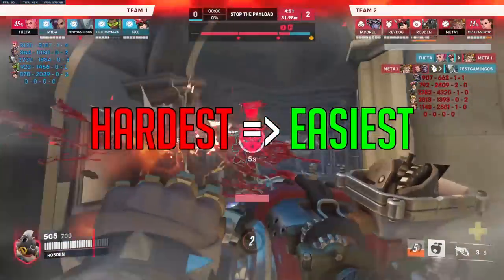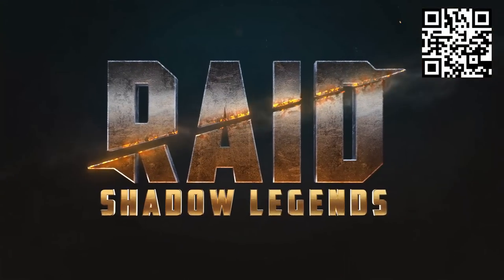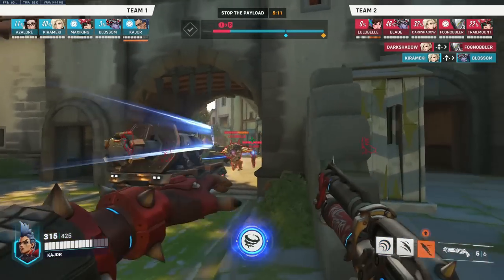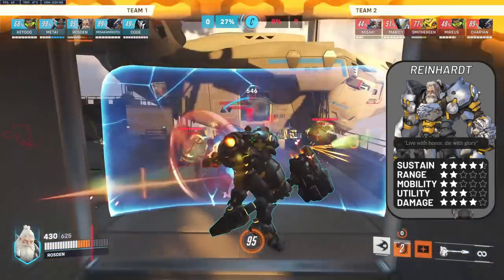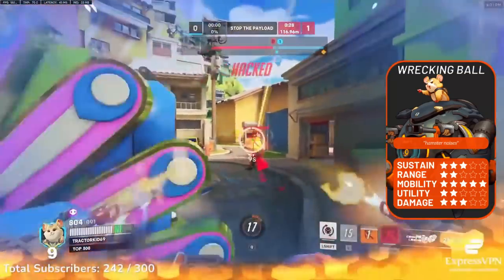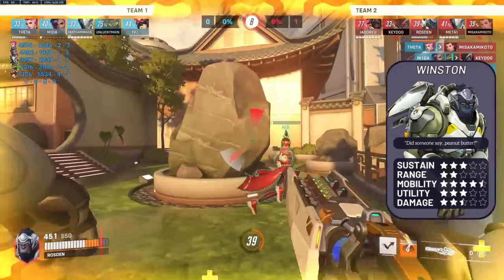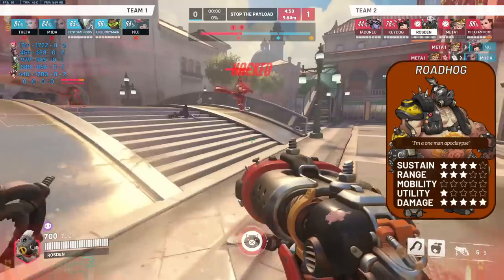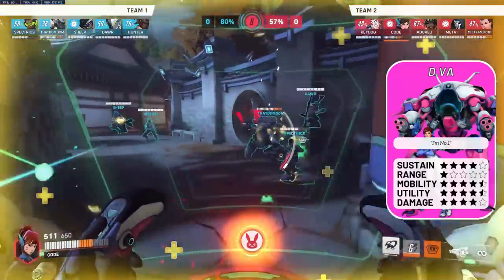EASIEST To HARDEST TANK Heroes In Overwatch 2 To RANK UP With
Install Raid for Free ✅ IOS/ANDROID/PC and get a special starter pack💥 Available only for the next 30 days
to win a bunch of real-life and in-game prizes 💥 Available only for new users.
For the best possible experience make sure to use the desktop version.

Easiest To Hardest Support Heroes To Rank Up With

Timestamps:
00:00 Criteria
00:36 10th (Hard)
01:52 Sponsor
03:42 9th - 5th (Medium)
08:44 4th-2nd (Medium-Easy)
11:29 1st (Easy)

1) Beatowski - Universal (Logic Type Beat)
2) Temper Beats - Undercover
3) Lethal Needle - Temptation

Entry is Open to legal residents of THE 50 UNITED STATES AND THE DISTRICT OF COLUMBIA (EXCLUDING NEW YORK AND FLORIDA), who are 18 years or older. VOID WHERE PROHIBITED. Open only to RAID users with valid Raid Player ID. Promotion Period: 15.10 at 00:00 UTC – 05.11 at 23:59 UTC .  The Official Rules and Privacy Policy set forth here [trickortreat.plarium.com].